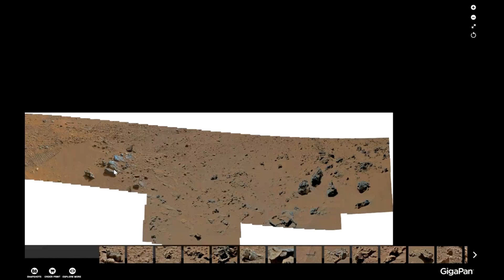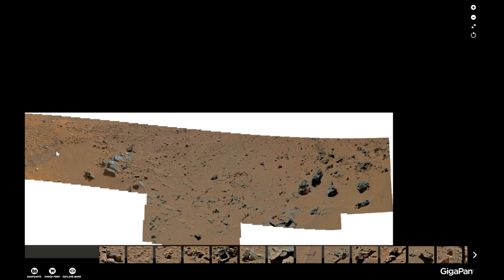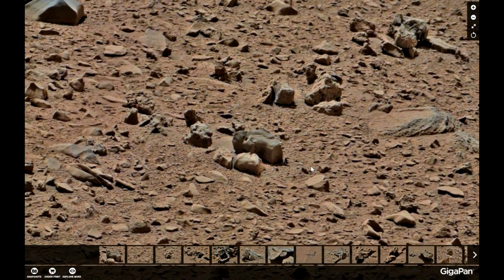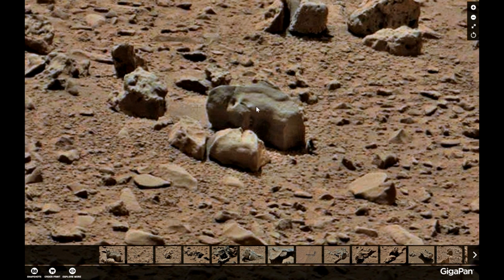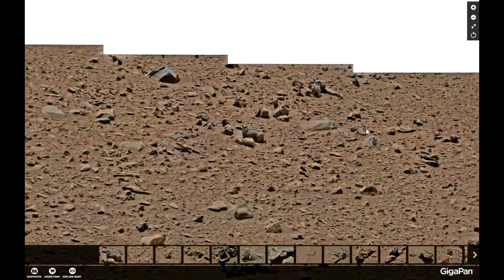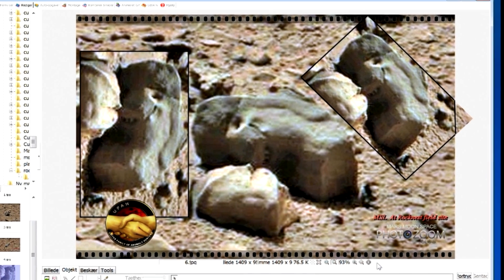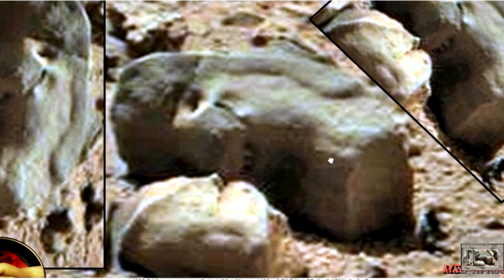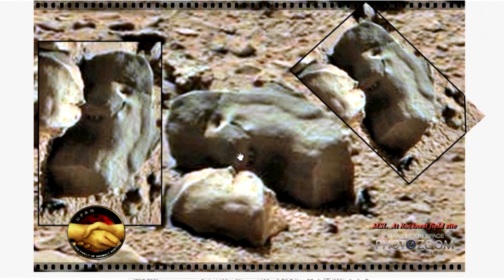Checkmate. Curiosity Rocknest field site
What are we looking at here ??